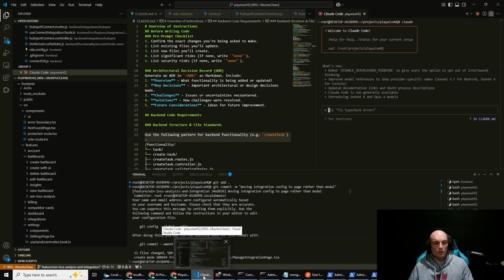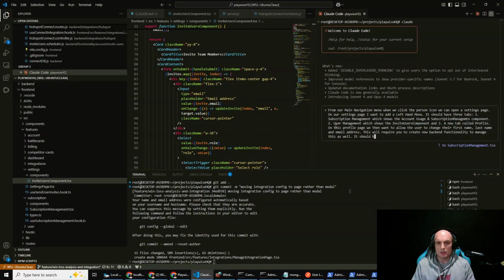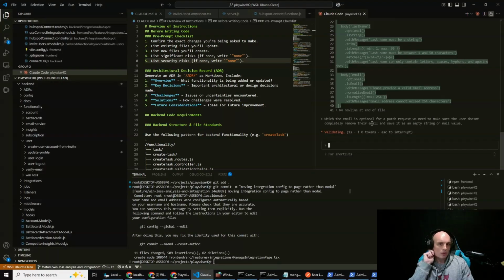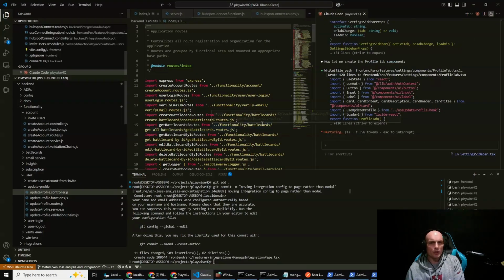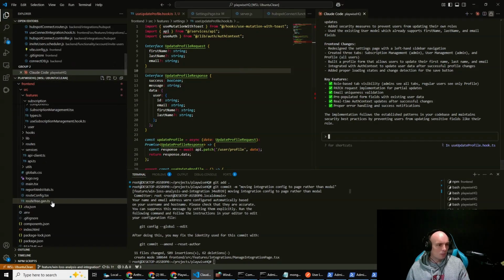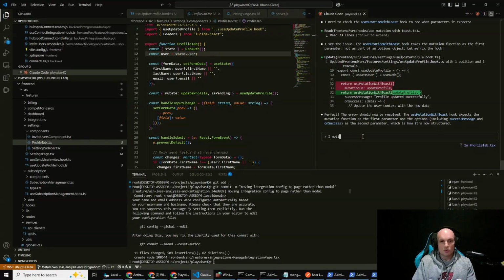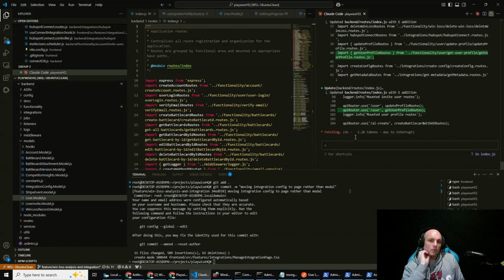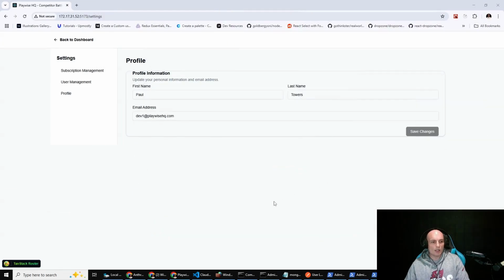I Might NEVER Write A Line of Code Again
In this video, I test out the newly released Claude Code extension inside VS Code—and it might have just changed how I build software forever. Claude Code isn’t just another AI autocomplete tool. It has full context of your entire project, explains what it’s doing as it writes code, and follows complex instructions like a real engineering partner.

I explore how well it works across different parts of my SaaS project—from debugging and refactoring to building new features—and share what surprised me most about the experience.

If you’re curious about the future of AI-powered development or wondering if tools like Claude Code are ready to replace your IDE workflow, this video is a must-watch.

Key topics covered:

- Hands-on test of Claude Code in VS Code
- How it uses full project context for smart code generation
- Following multi-step coding instructions with accuracy
- Explaining code logic as it writes
- Why this could change how developers work forever